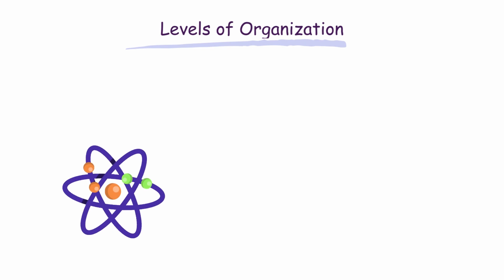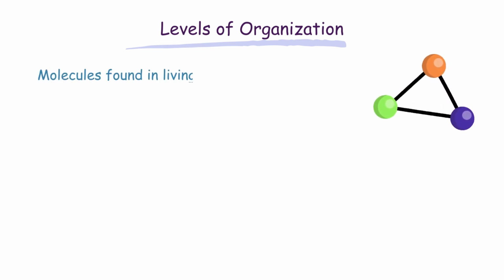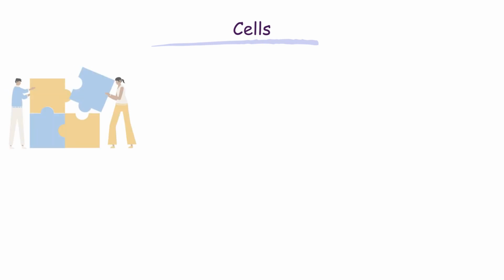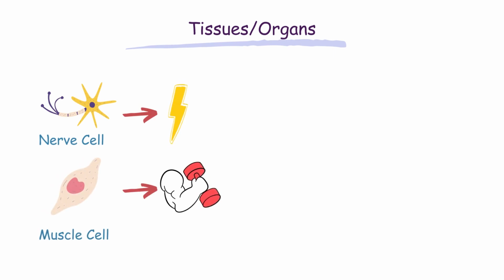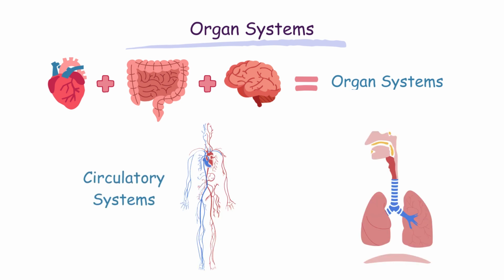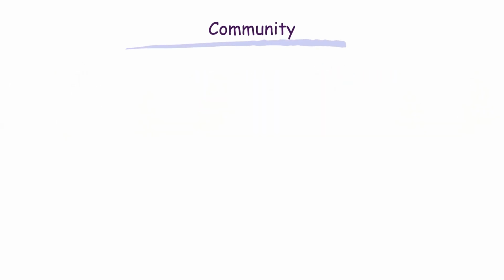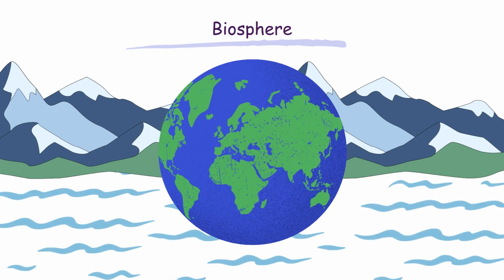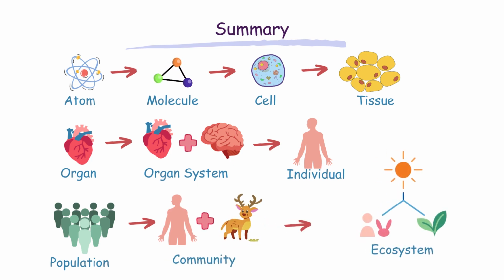Levels Of Organization | Chapter 01 | FBISE | Class 09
From atoms to the vast biosphere, join us in this captivating animated exploration of how living organisms are intricately connected. Discover the magic of cells, tissues, organs, and ecosystems as we unveil the wonders of biology. 🚀 Don't miss this engaging science adventure! 🌟